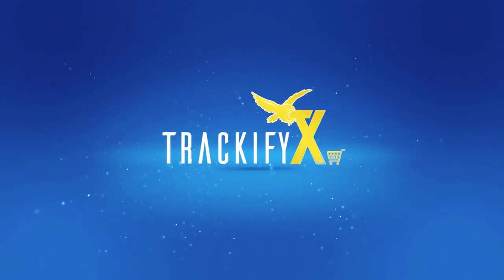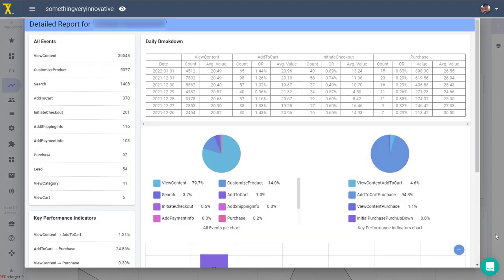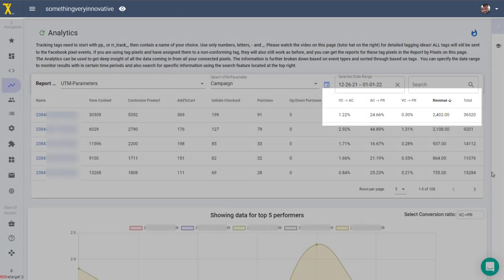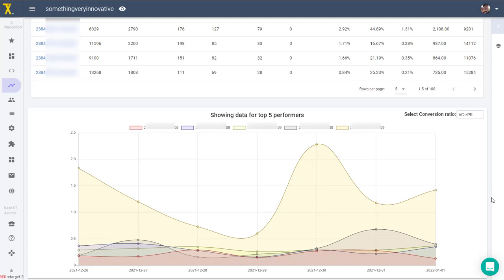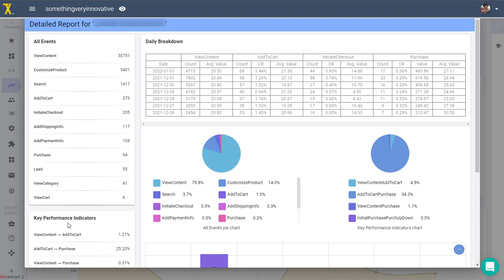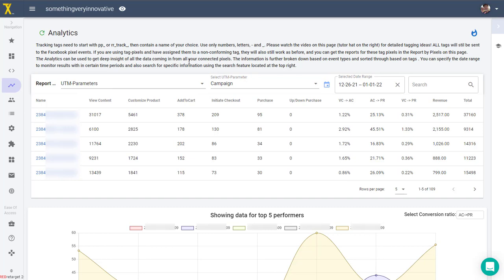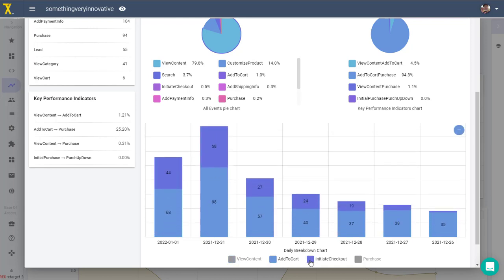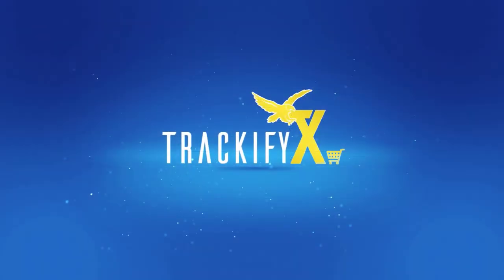Trackify X Analytics for Shopify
Thomas Bartke, the Pixel Whisperer, walks you through step by step in the analytics available in Trackify X, a Shopify app to track your Facebook pixel conversion data for your Shopify store.